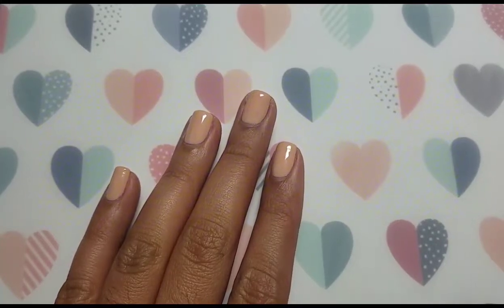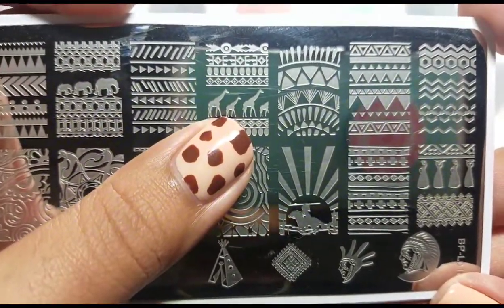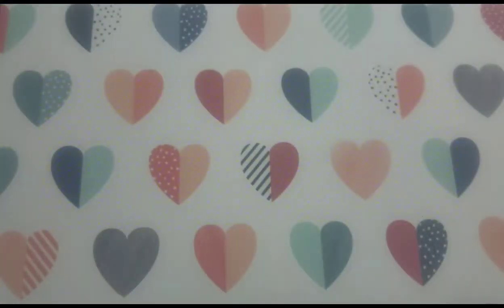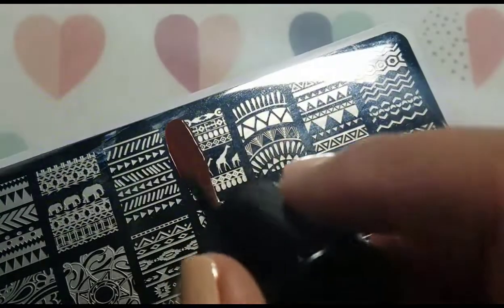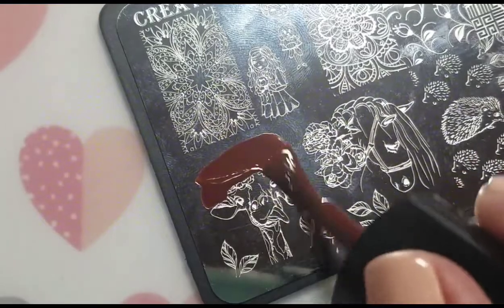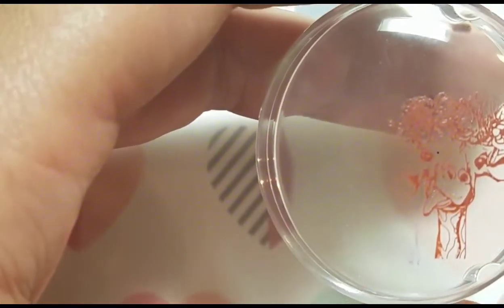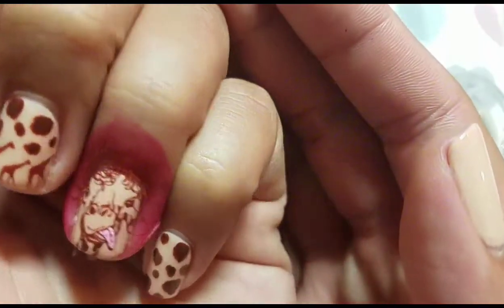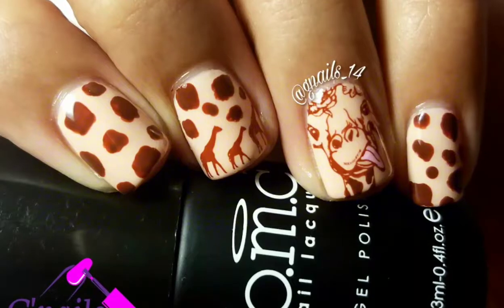Giraffe Nails!! | Wildlife Youtuber's Collaboration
Hello!! Welcome back to me lol I'm back finally!! Let's hope this time it's for good. So I'm with a weekly stamping collaboration and this week's theme is WILDLIFE. I'm the host for the first time and I feel very excited about this one. 💜